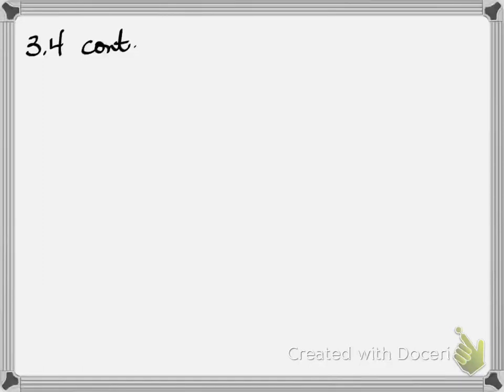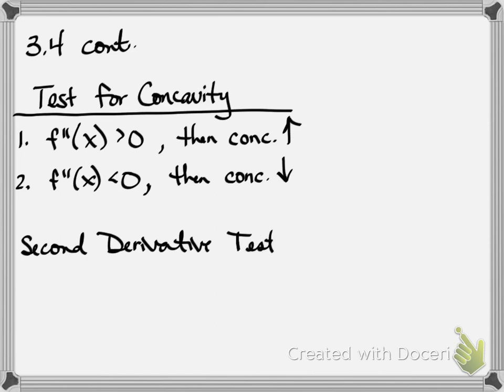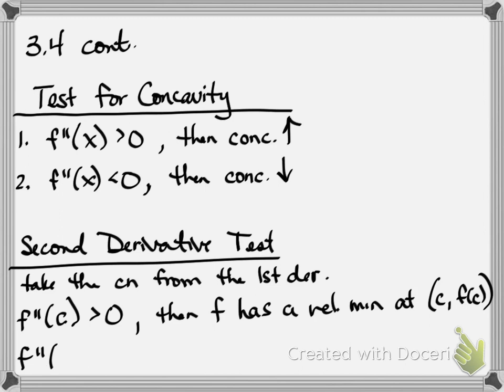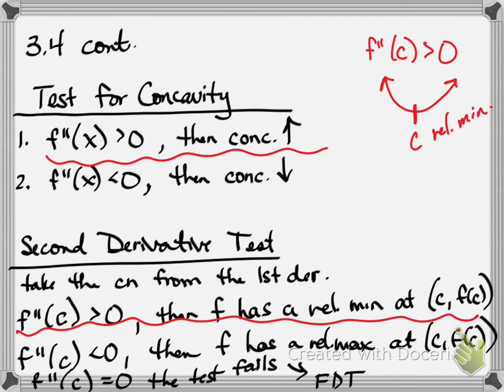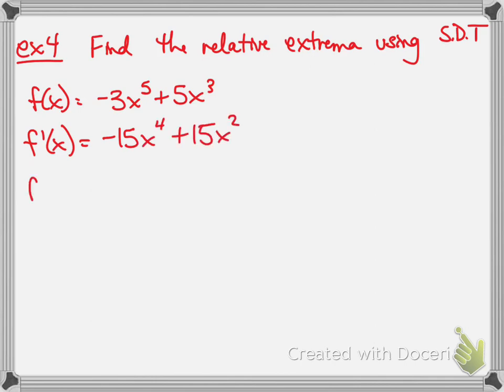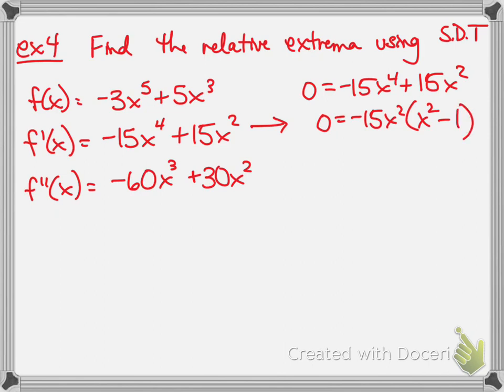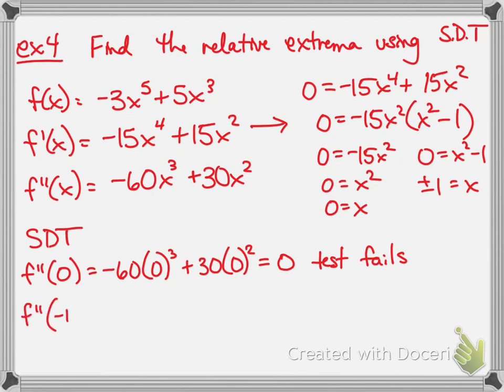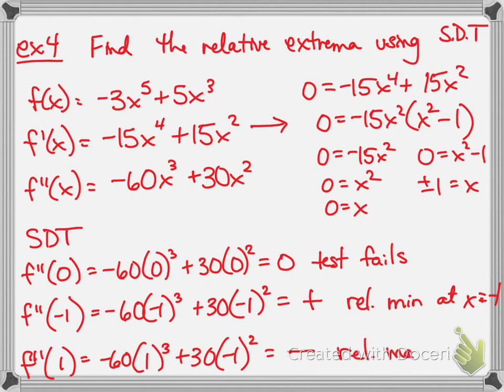Calculus 3.4 continued